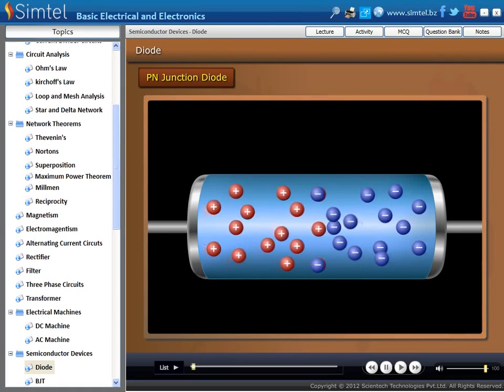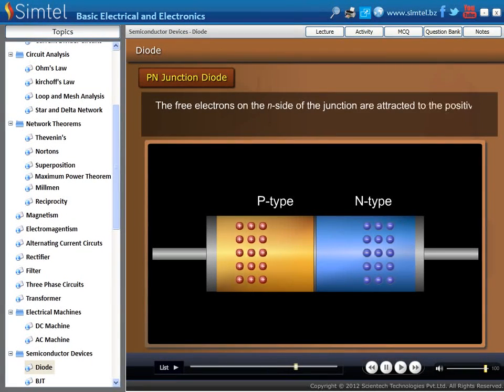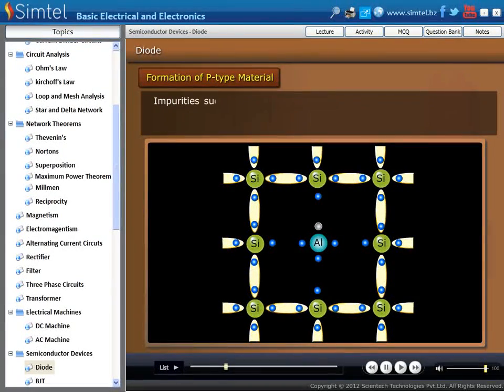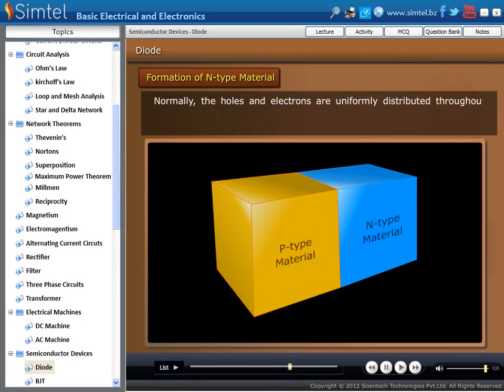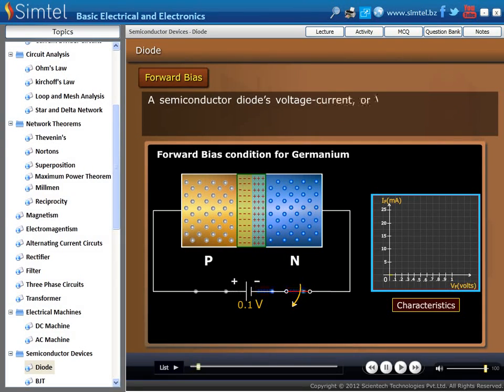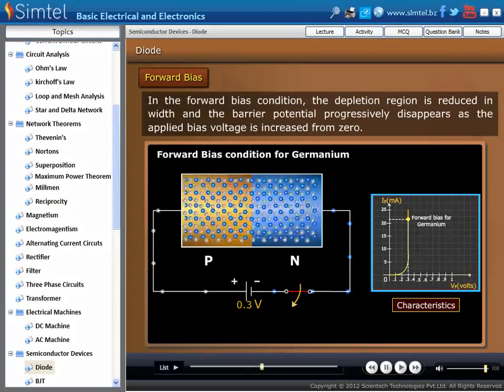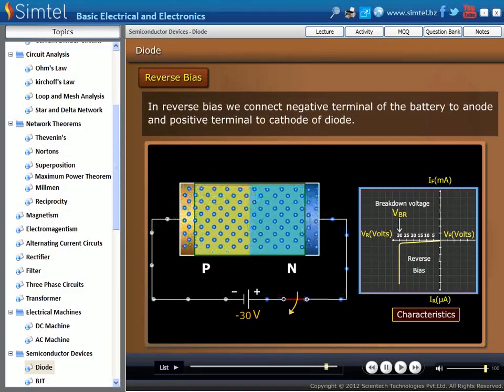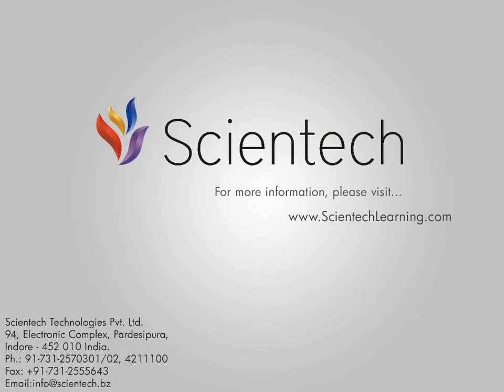PN Junction Diode - Simtel Basic Electrical and Electronics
Learn PN Junction Diode, Formation of PN Junction, Formation of P-Type and N-Type Material, Forward and Reverse Characteristics, Working of PN Junction Diode with animations and visual explanation.
Scientech Technologies a Global Leader of Electronic Equipments, Software Products and Turn-key Solutions for Industry and Technology Training presents high class Digital Learning Content for Engineering and School Simtel Basic Electrical and Electronics.
Other topics in Simtel Basic Electrical and Electronics include:
Basic Concepts: Atom, Electric Charge, Introduction to Electricity, DC and AC Sources of Electricity and Electronic Components.
Voltage and Current: Series and Parallel Circuits, Voltage and Current Divider Circuit
Circuit Analysis: Ohm's Law, Kirchoff's Law, Loop and Mesh Analysis, Star and Delta Networks.
Network Theorems: Thevenin's, Norton's, Superposition, Maximum Power Transfer, Millman's and Reciprocity Theorem.
Magnetism
Electromagentism
Alternating Current Circuts
Transformer
Rectifier
Filter
Three Phase Circuits
Electrical Machines: DC Machine and AC Machine
Semiconductor Devices: Diode, BJT, FET, Operational Amplifier, Power Amplifier and Thyristor Family.
Measuring Instruments: Oscilloscope and Multimeter.
Digital Electronic
   Number Systems
   Codes
   Complements
   Boolean Algebra
   Logic Gates
   Arithmetic Circuits: Adder and Subtractor
   Combinational Circuits: Multiplexer, Demultiplexer, Encoder and Decoder
   Sequential Circuits (Flip-Flops): SR, D, JK and T Flip-Flop
   Registers and Counters